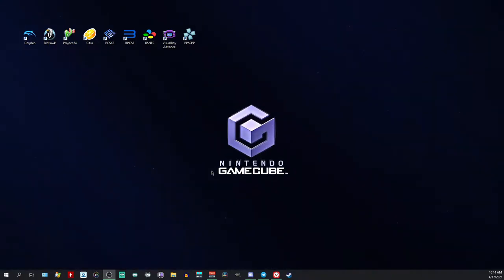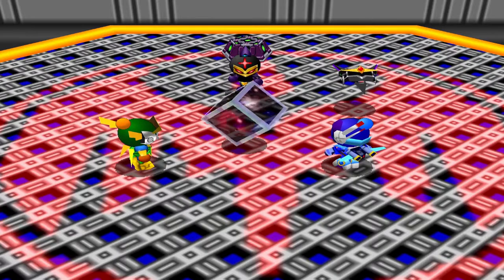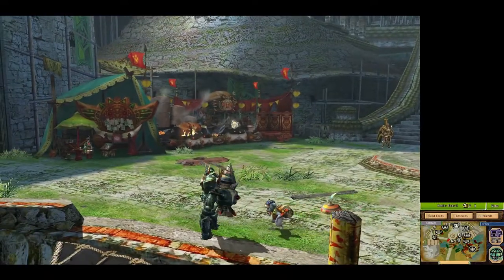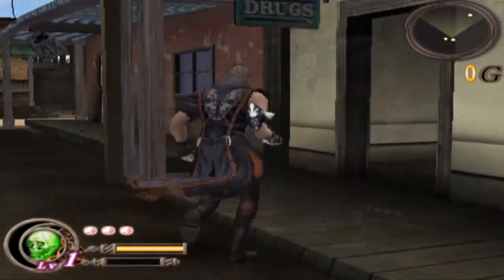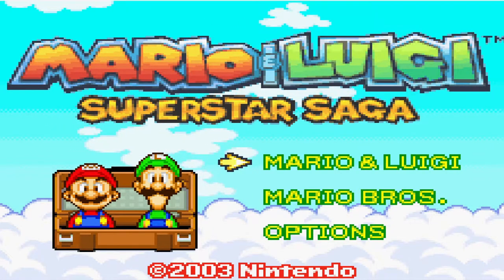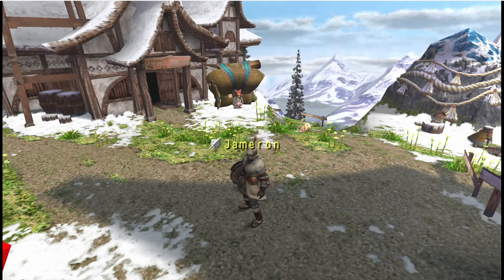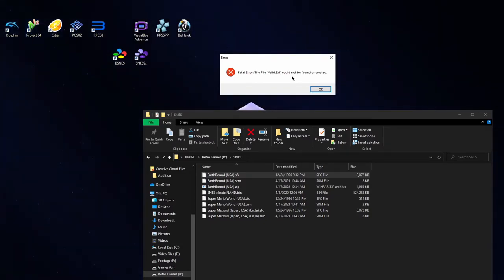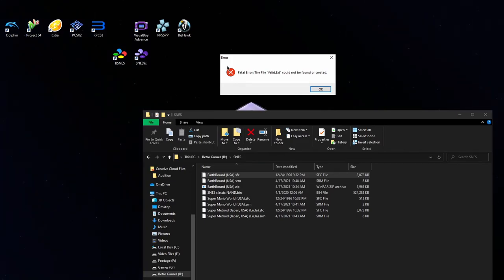What Emulators Do I Use? - Emulator Showcase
Today, I show off some emulators I like to use to give you guys a window into other consoles and how they handle emulation!

(I got this one to work, eventually)